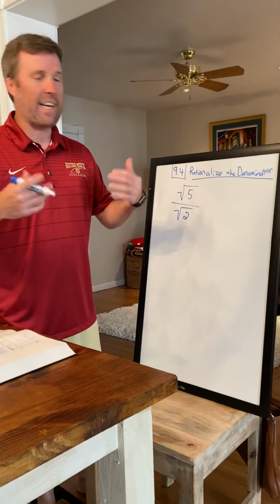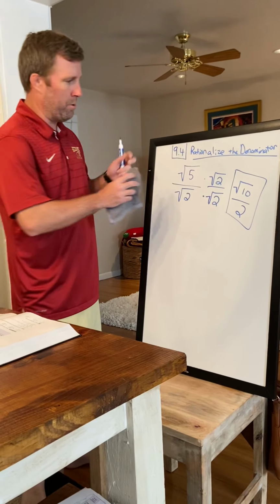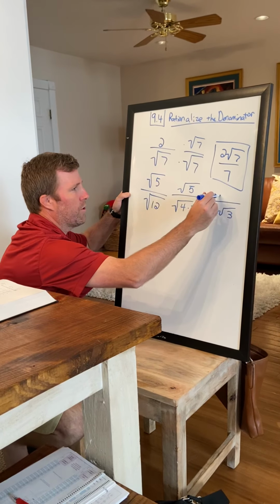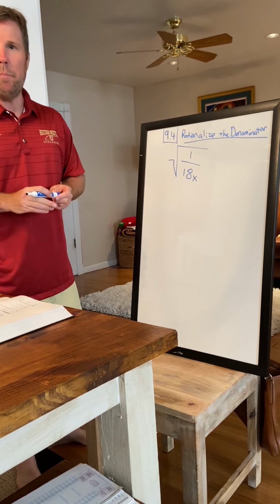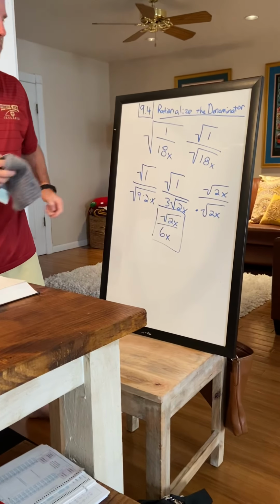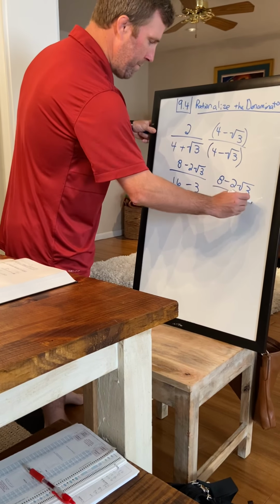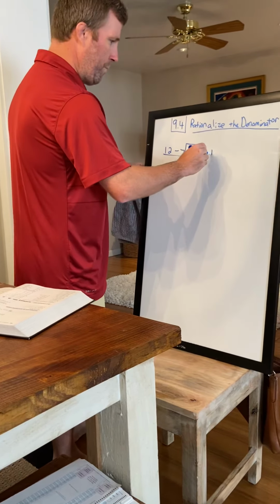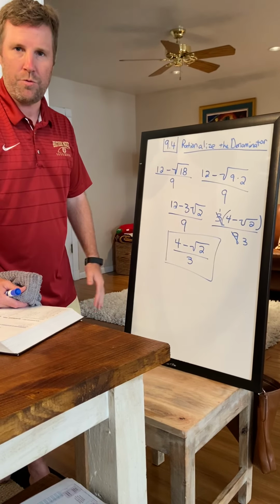9.4 Rationalizing Denominator